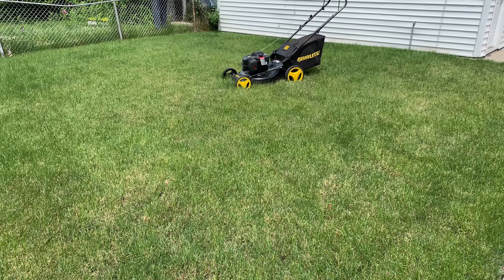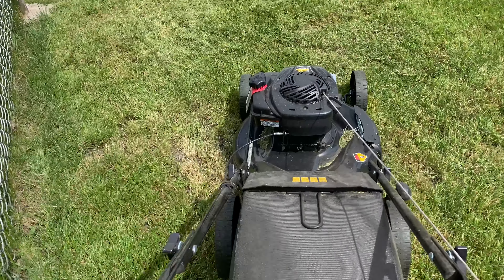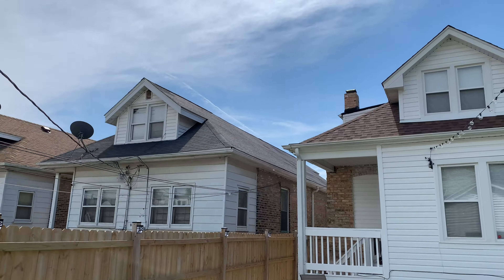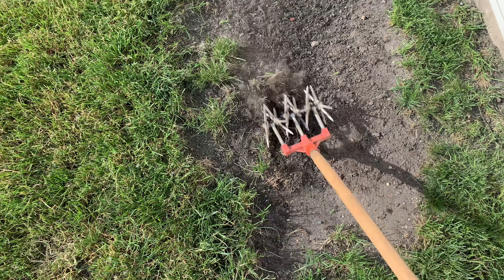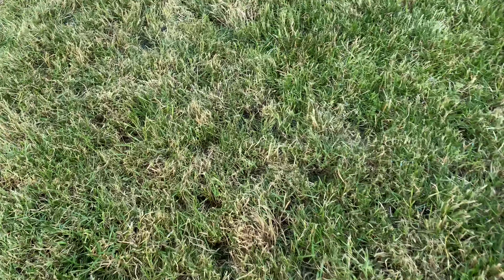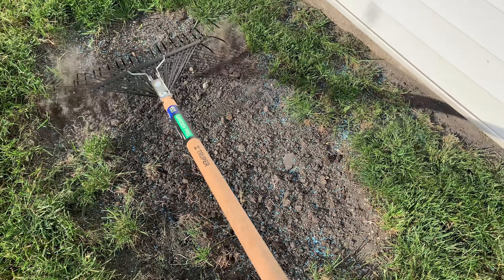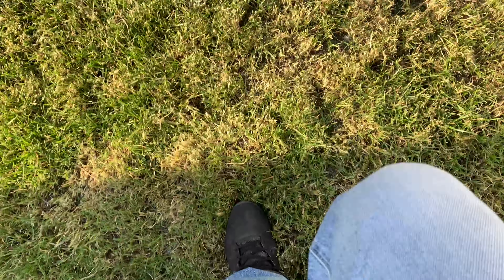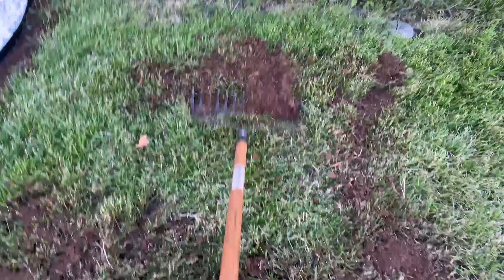Overseed: Scotts Sun & Shade Mix (Season 2, Episode 11)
Is your lawn brown, stressing? Have no fear, Whitley Green is here! In this episode, Whitley Green adds Scotts Sun & Shade Mix to his backyard. High temperatures has caused the grass to turn brown and stress a bit. Whitley Green overseeds to bring it back to life!